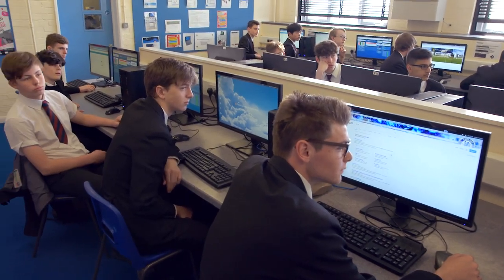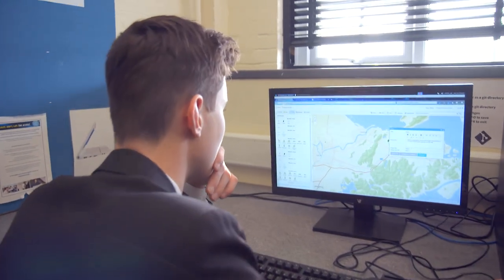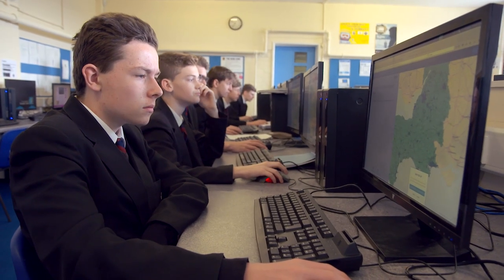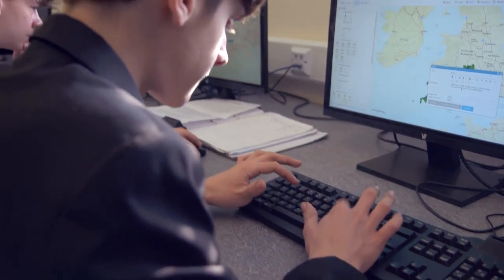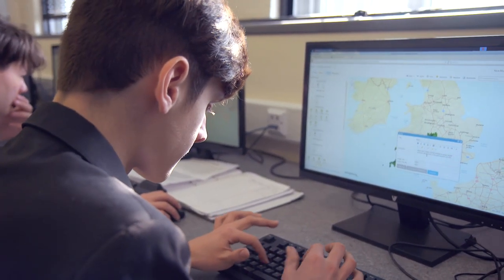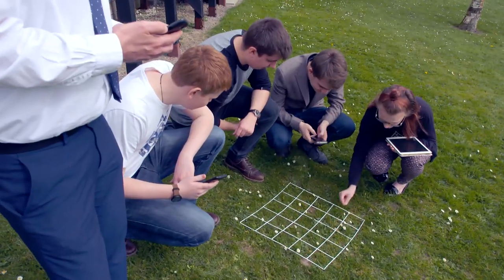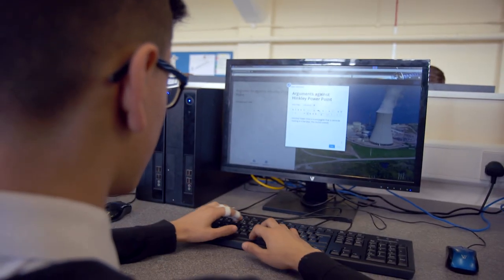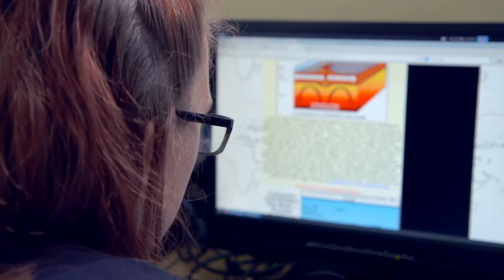ArcGIS for Schools - Esri UK and Dover Grammar School